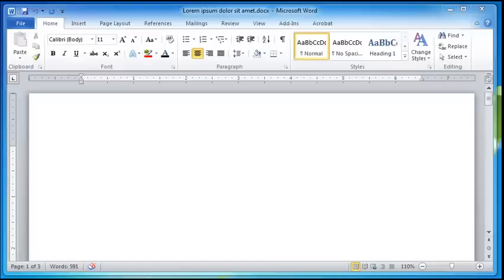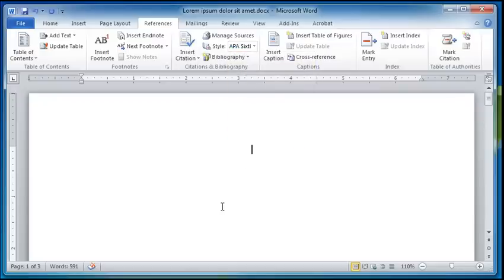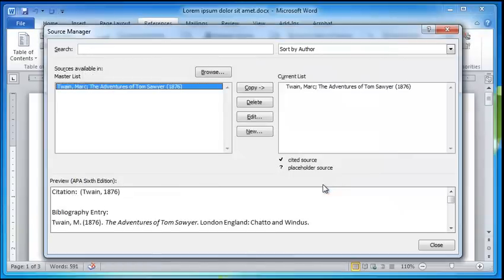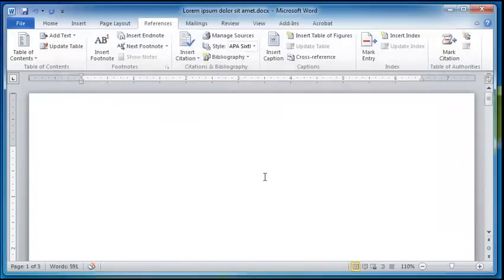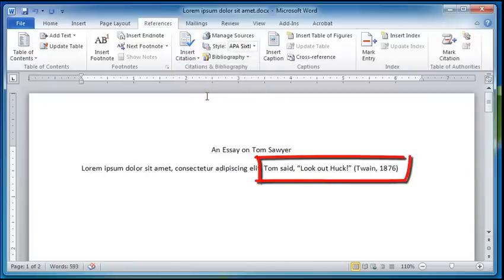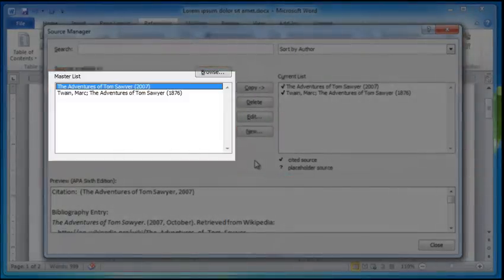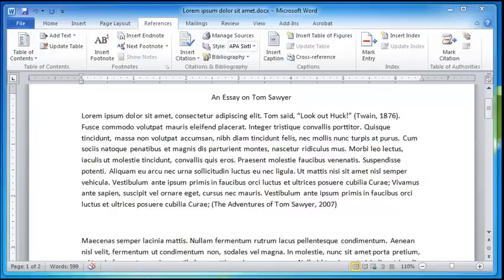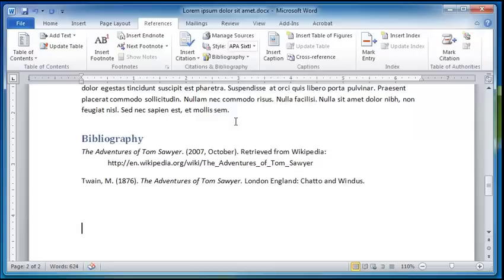Microsoft Word 2010 Creating a References and Works Cited Page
How to use the References and Works Cited functions in Microsoft Word 2010